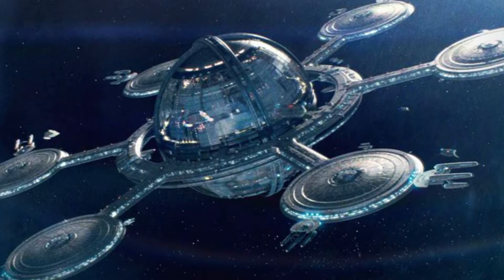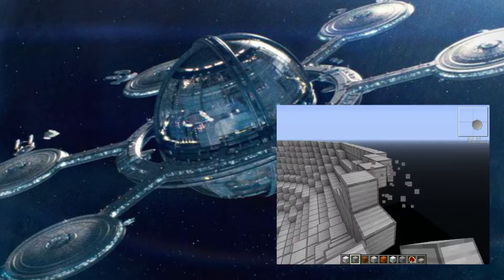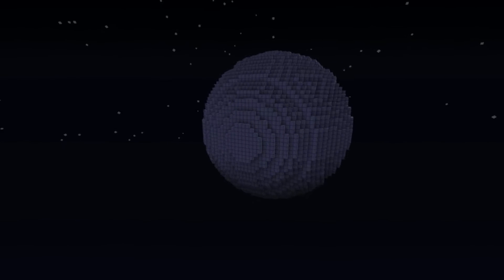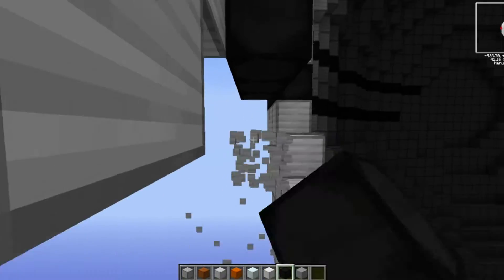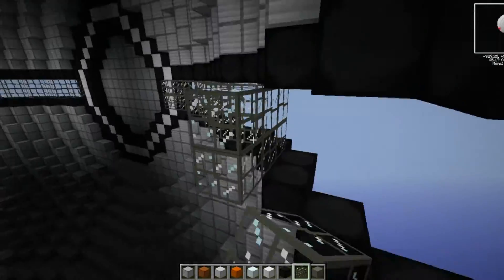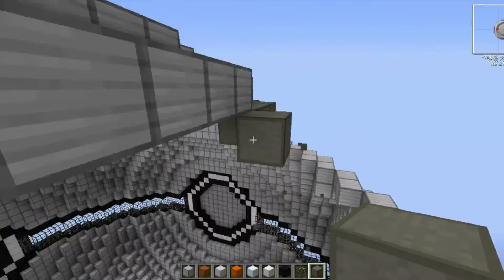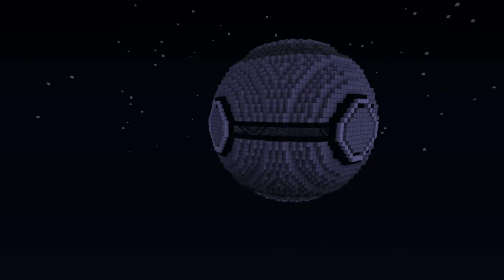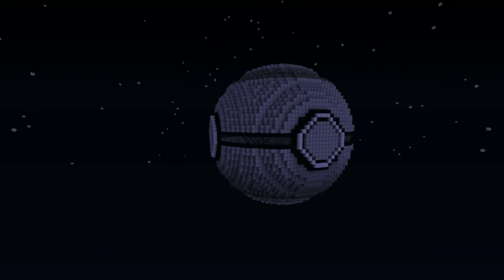Lets Build a Space Station #1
We start building our space station!